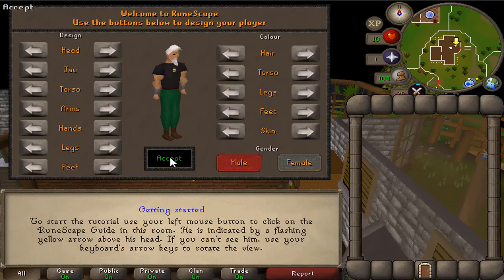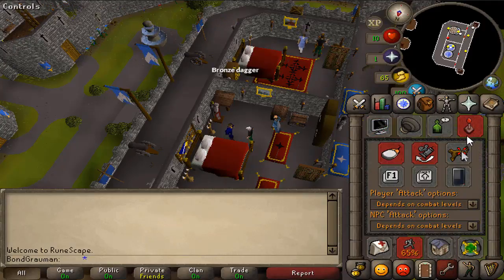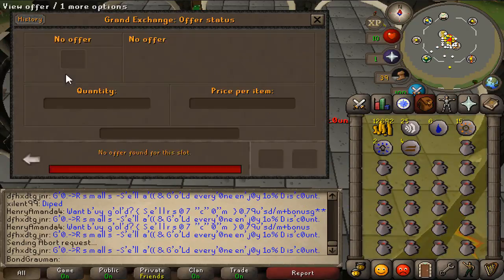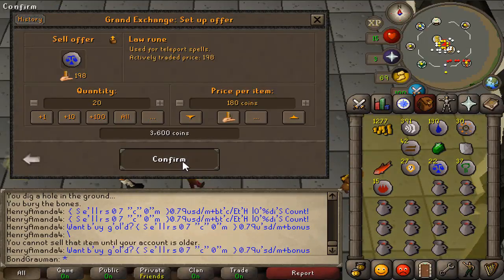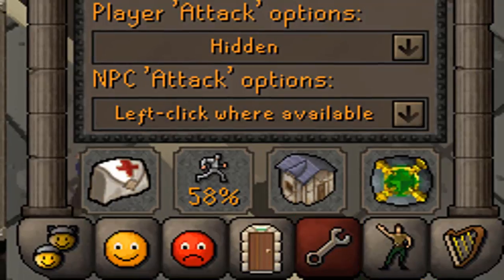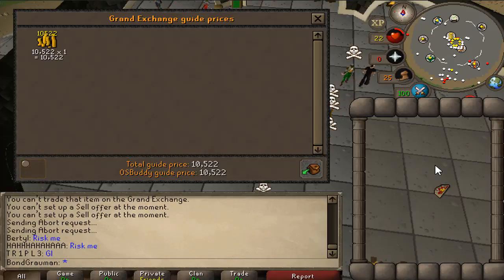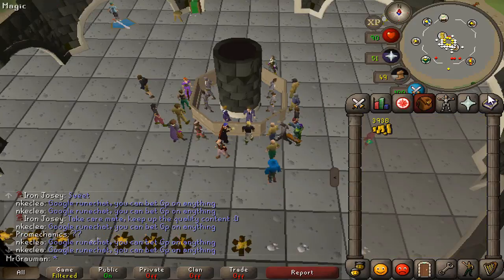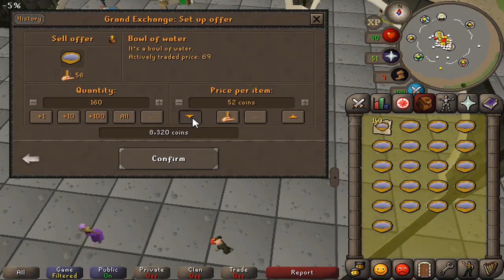[OSRS] From Tutorial Island to a Bond | The Beginning | Episode 1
Welcome to my from tutorial island to a bond series!

In this series I will be getting a bond with a fresh lvl 3 account in F2P. I will focus on money making methods that give xp because I want to help you guys out when the time comes that you get a bond.

The game is oldschool runescape (OSRS/rs07/rs 2007) which can be played free